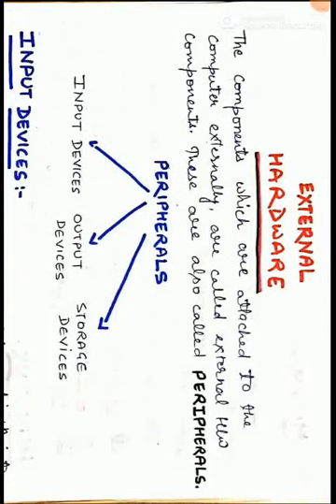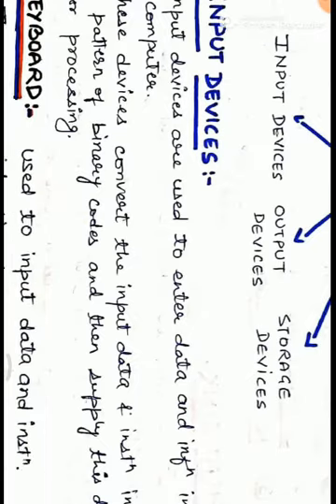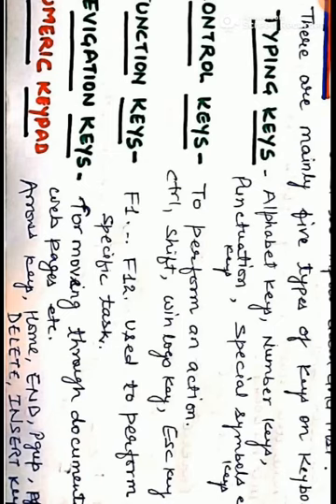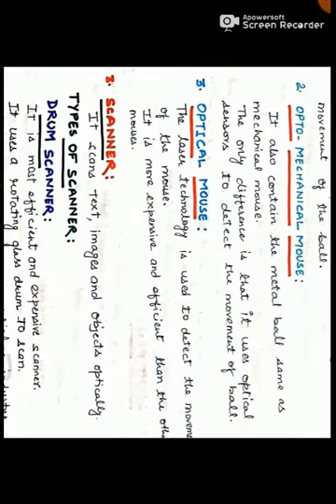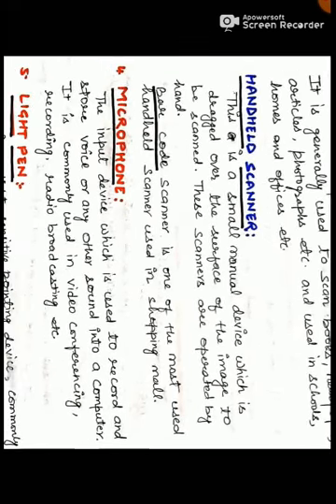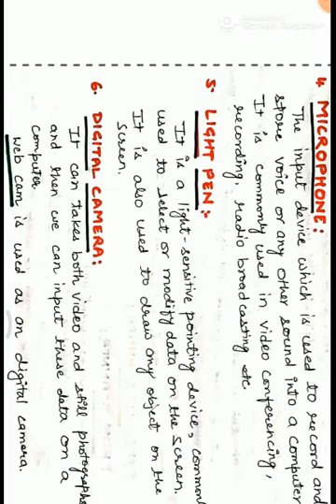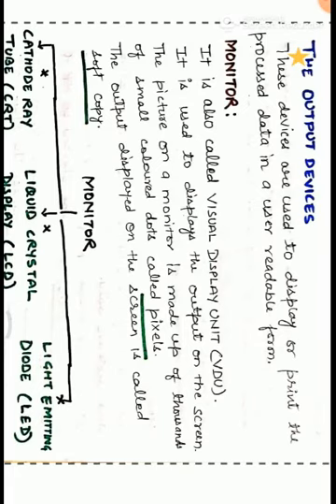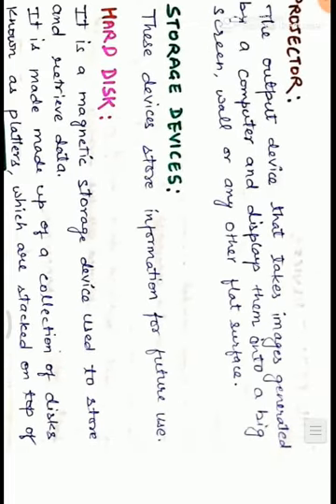Computer hardware Components part 2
Explanation of external hardware
Input devices
Output devices
Storage devices